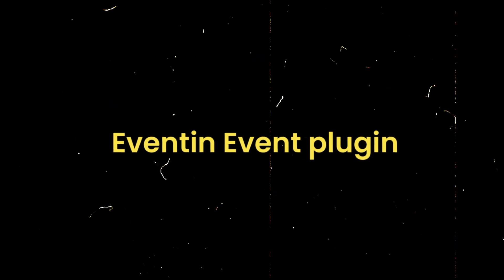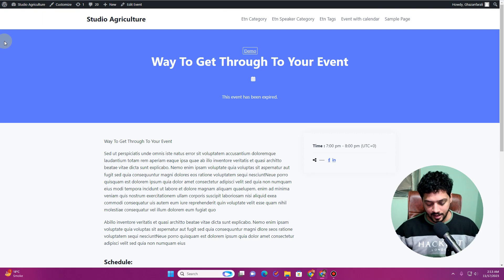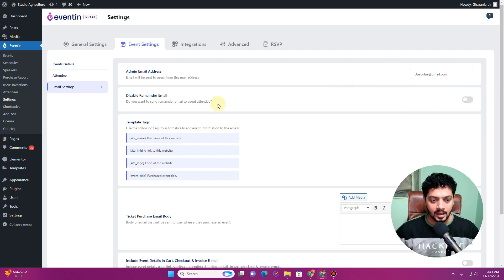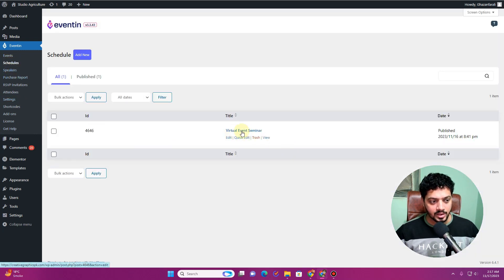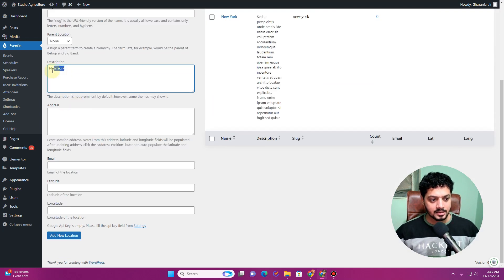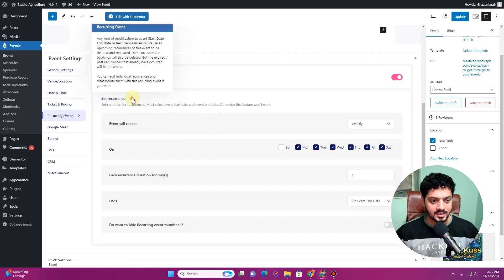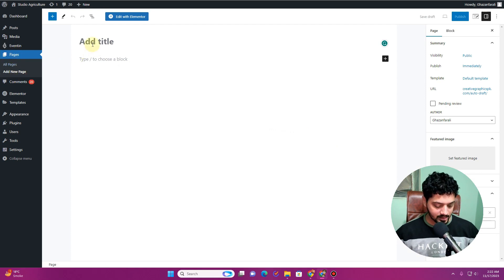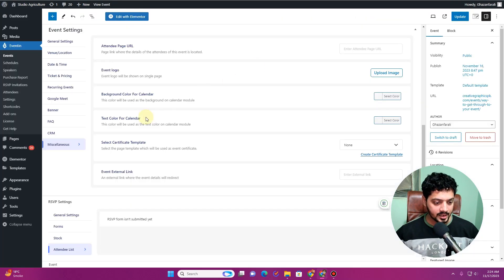How to create wordpress event booking functionality - Elementor tutorial - Eventin events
Elevate your event management game with the Eventin event plugin! Discover how to unlock the full potential of this powerful tool in our latest tutorial. From advanced customization options to seamless integration, we'll guide you through every feature to ensure your events shine. Don't miss out on optimizing your event planning process—watch now and take your events to the next level with Eventin!

00:00 Introduction
00:16 Eventin pro installation
01:01 Exploring More Settings that unlocks with pro version
03:39 Creating custom email body template
05:08 What's new on events setting with Eventin pro
11:38 What's Next